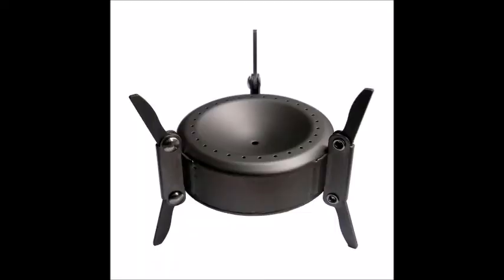VARGO TRIAD STOVES (Rant in the woods)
A look at the VARGO TRIAD titanium STOVES out in the woods, and my opinion...? bexbugoutsurvivor